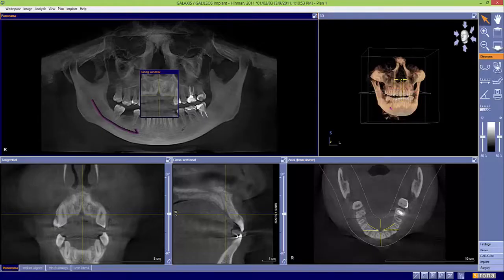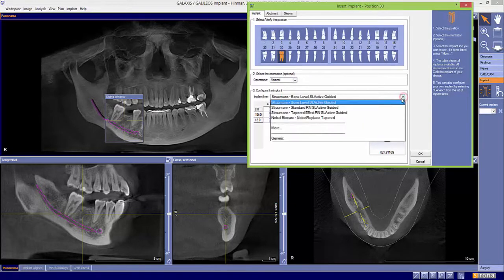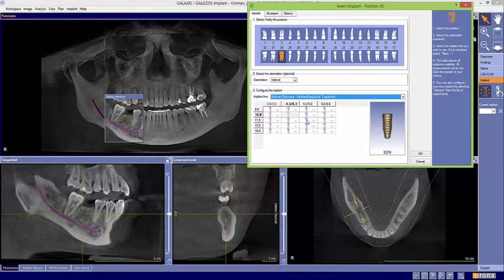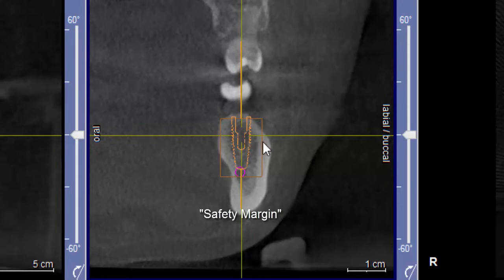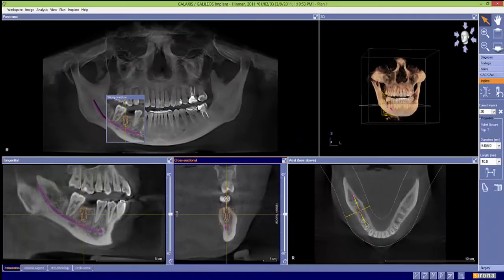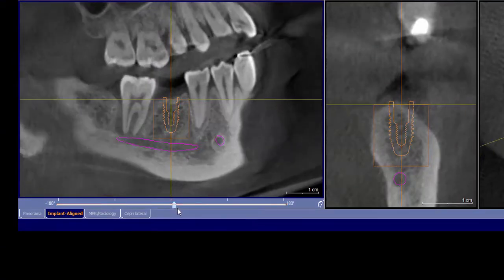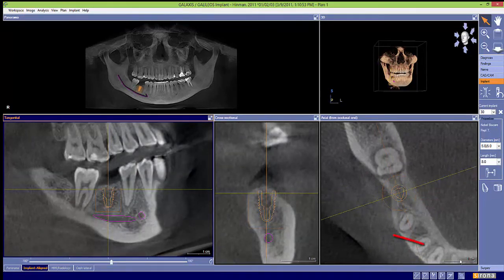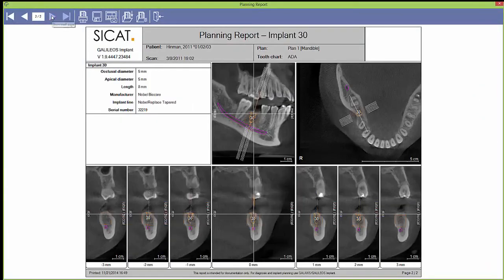Galileos Galaxis Basics 6: Basic Implant Planning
Galileos Galaxis Basics: Basic Implant Planning with the Software